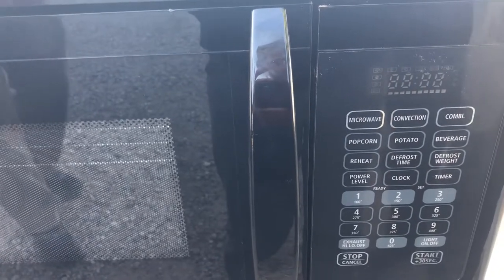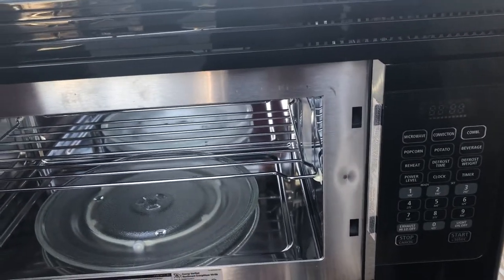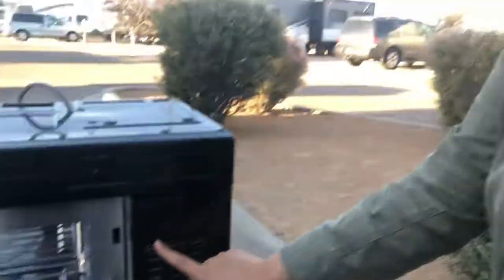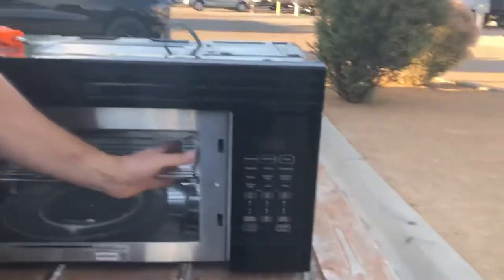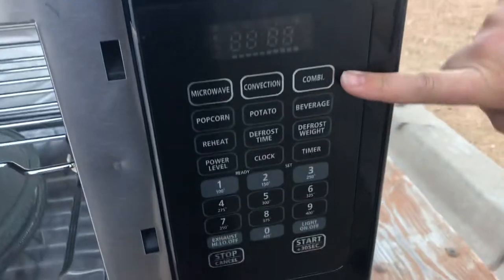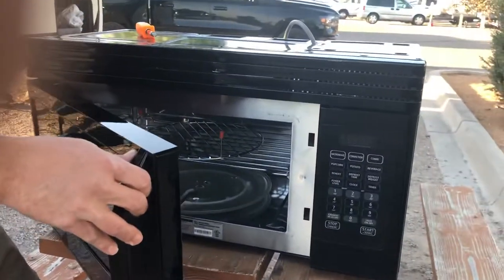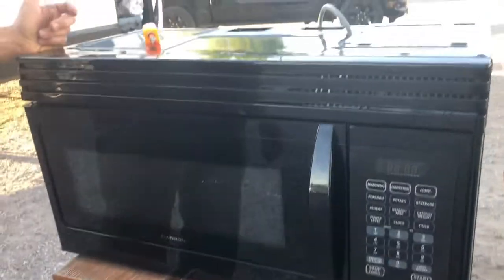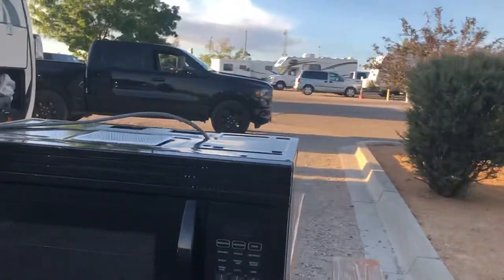That time when we had the microwave fiasco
Everything is different in the RV, made from different material than you’d find in a home. Why wouldn’t this apply to the microwave?!

Though we laughed, we are so grateful for the end result!

In other news: CONTEST RESULTS POSTPONED. We were in the Ozarks without cell service or WiFi for several days, so we need more time to argue, I mean, contemplate the trailer’s name.

By the weekend, we will be in Sandusky/Cleveland with solid WiFi. St that time, I will learn how to merge videos to show you episodes of the land we traversed.